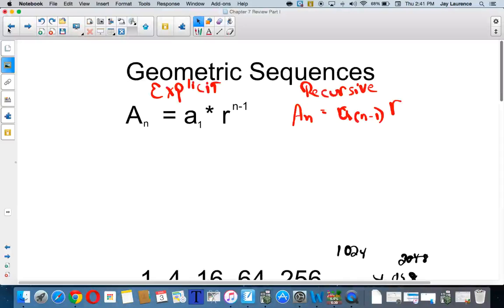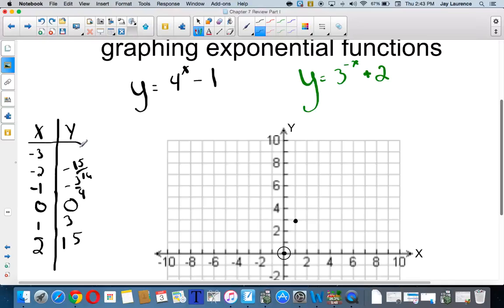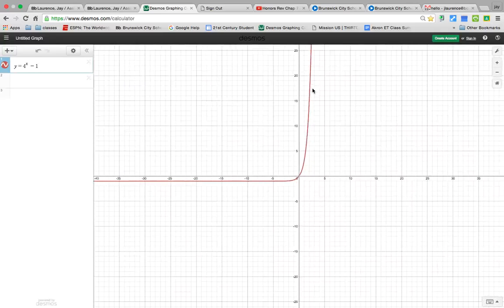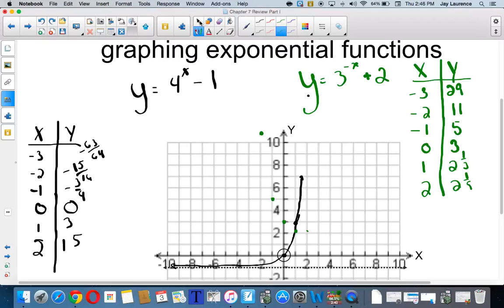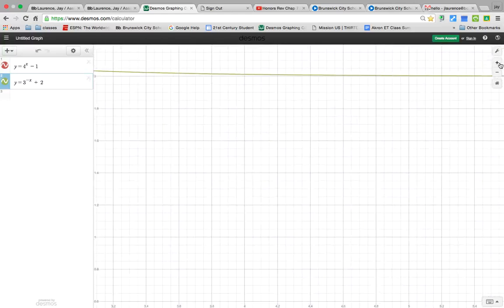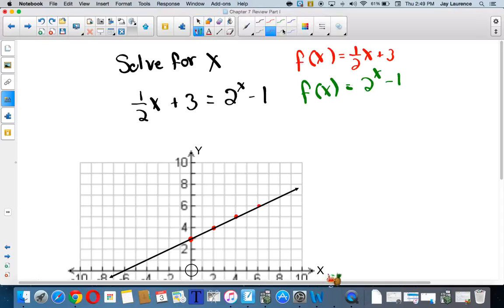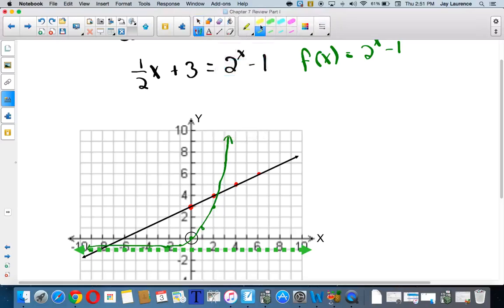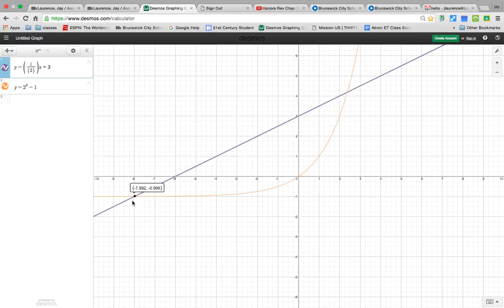Laurence Honors Chapt 7 Rev Part III